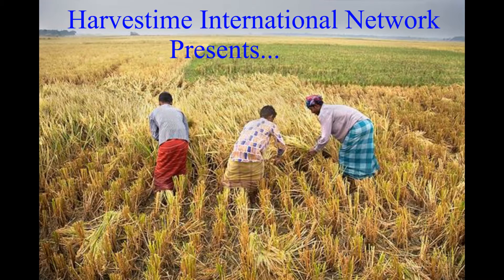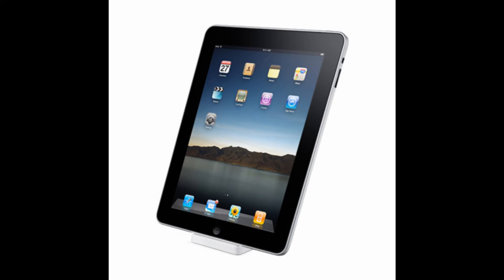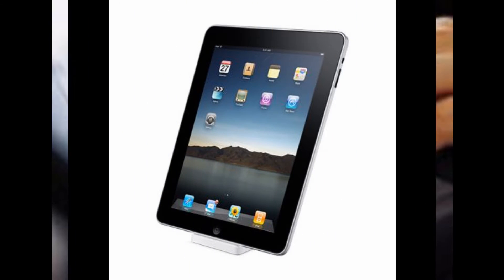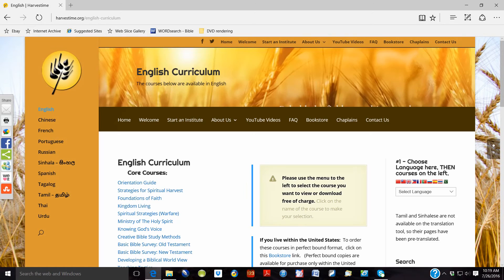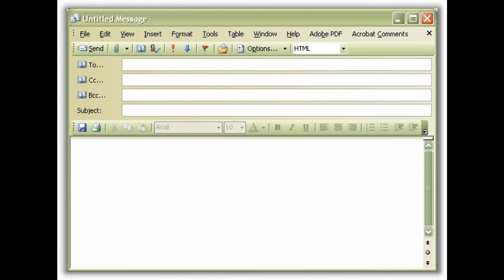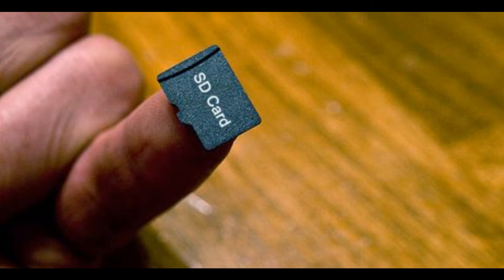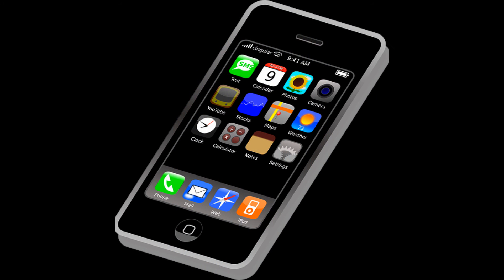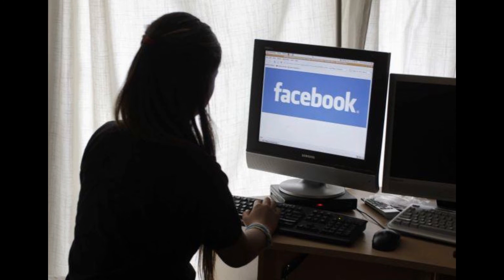Downloading, Reproducing, And Distributing Harvestime Materials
A step-by-step guide to download materials from the website and share them with others.